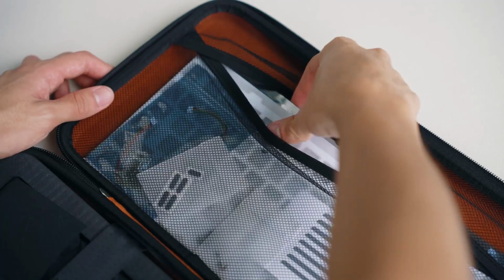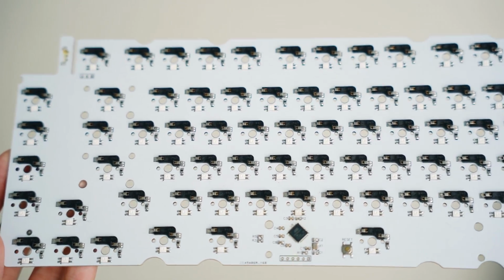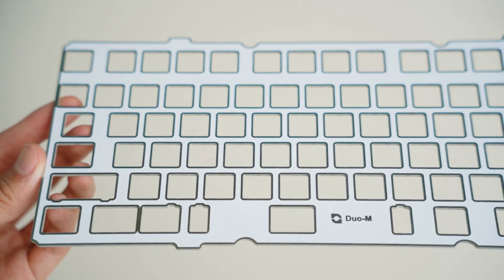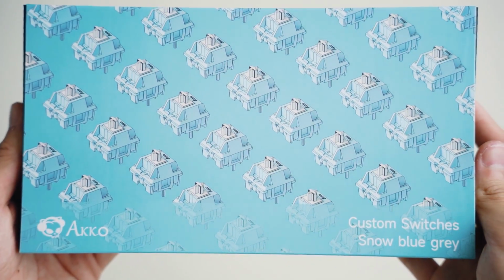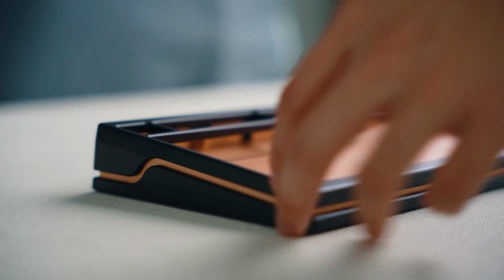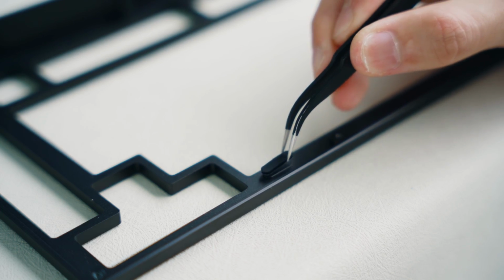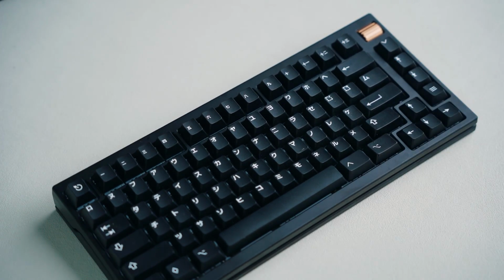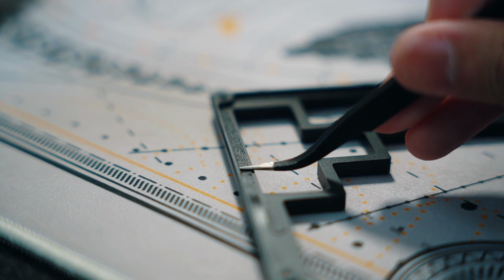Duo-M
Aflion Sky Switches

🤤My Gear:
Sony A7C
Sigma 28-70
Sony ZV-E10
Zeiss 16-70
Canon EOS 90D
Rode Video Micro
Manfrotto Tripod
Raleno (Small)
Raleno (Big)
Shure MV7
Elgato Mic Arm LP

xd